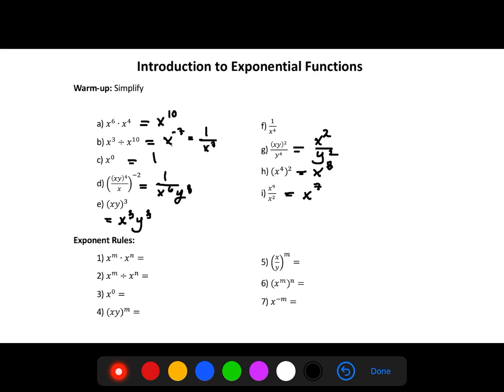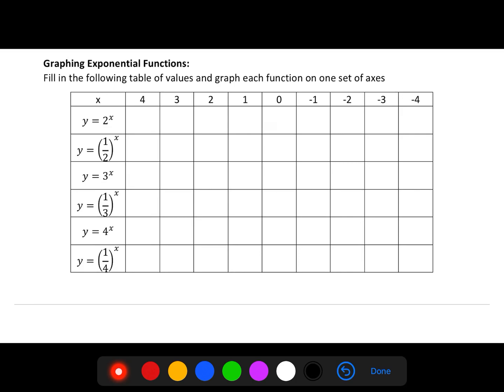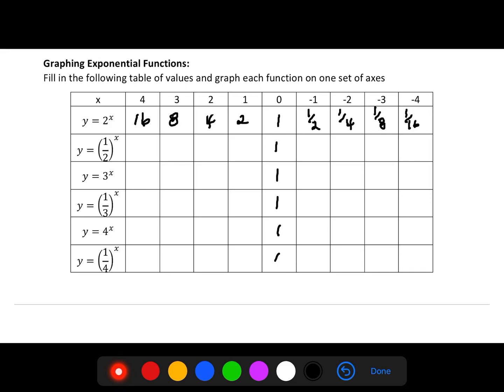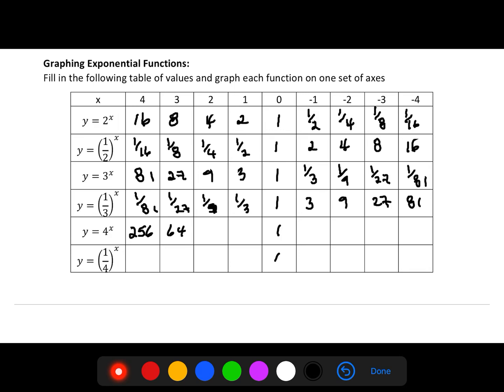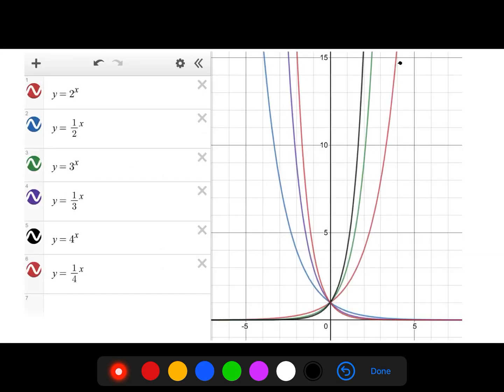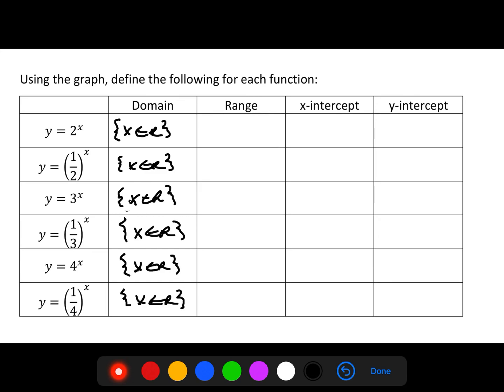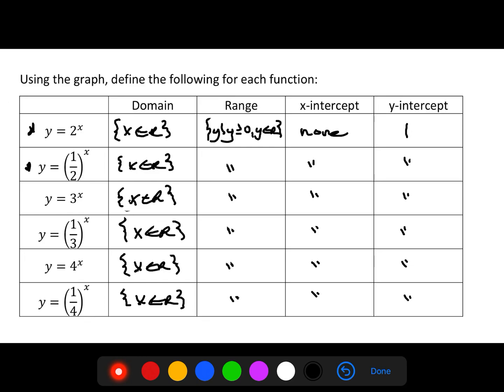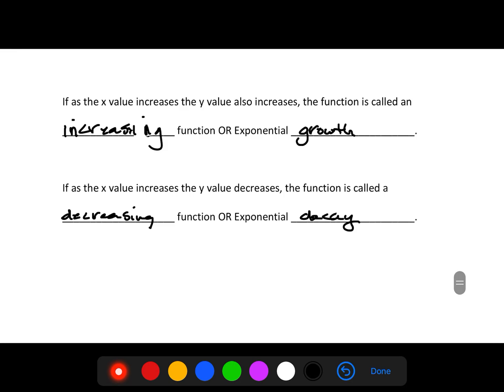Intro to Exponential Functions